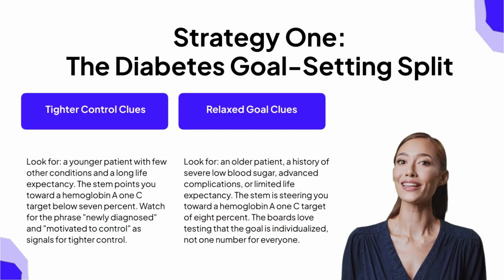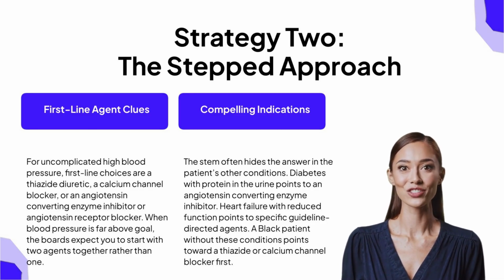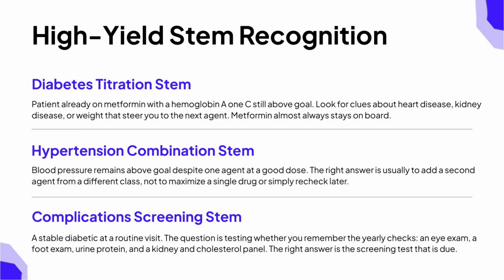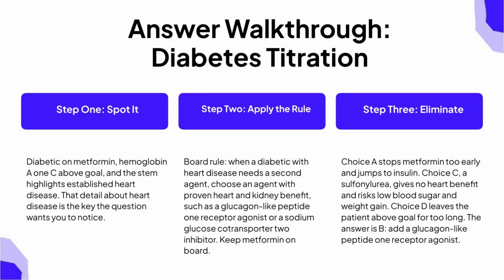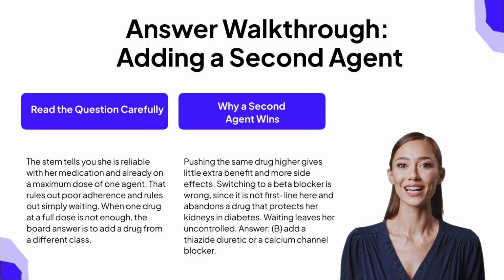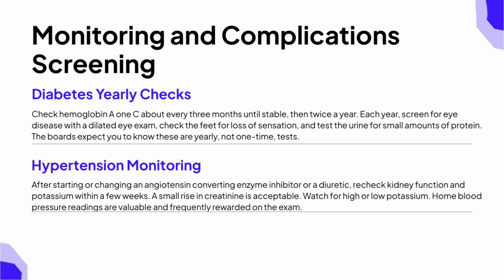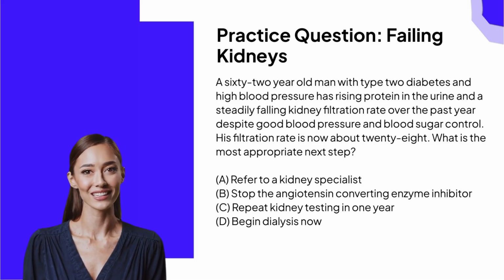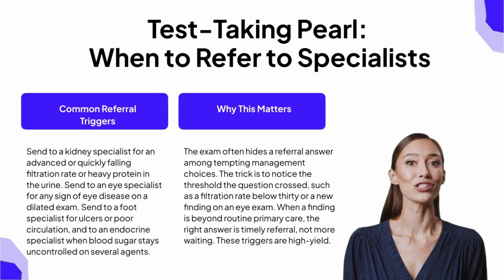Master Step 3 Chronic Disease Management: DM & HTN (High-Yield Review)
Crush the high-yield chronic disease management questions on your USMLE Step 3 MCQ and CCS cases! In this video, we break down exactly how to manage Diabetes Mellitus (DM) and Hypertension (HTN) according to the latest guidelines tested on the exam.

We cut through the noise to give you the exact algorithms, titration schedules, and screening intervals you need to score high.

📚 What We Cover:

● Diabetes Mellitus: Establishing personalized HbA1c goals and mastering the nuances of medication titration (Metformin, SGLT2 inhibitors, GLP-1 agonists, and insulin regimens).

● Hypertension: Navigating the stepped-care approach, choosing initial monotherapy based on comorbidities (like CKD or heart failure), and building effective drug combinations.

● Monitoring & Complications Screening: Timelines for microvascular and macrovascular screening (nephropathy, retinopathy, neuropathy) and tracking target-organ damage.

● Specialist Referrals: Knowing the exact triggers for when to refer a patient to endocrinology, nephrology, or cardiology on the exam.